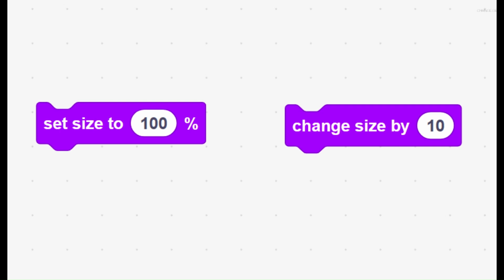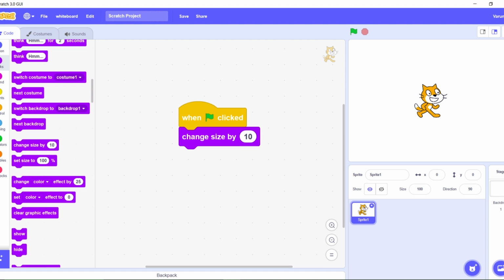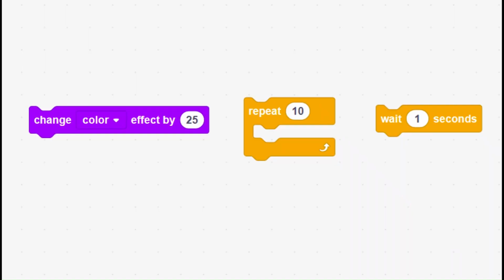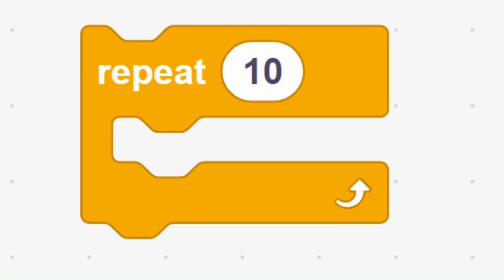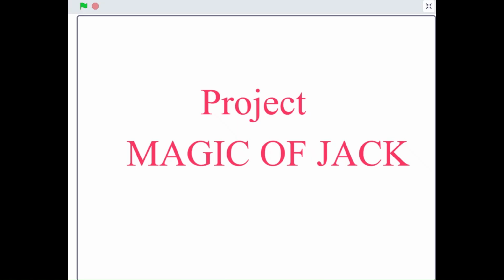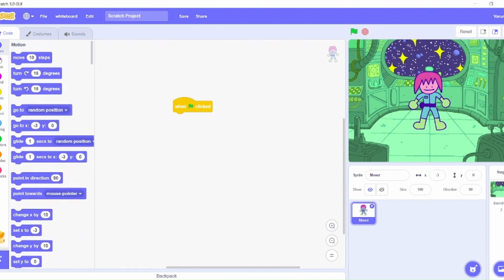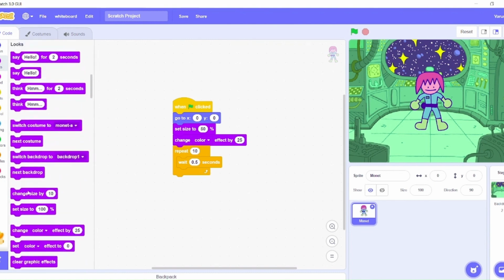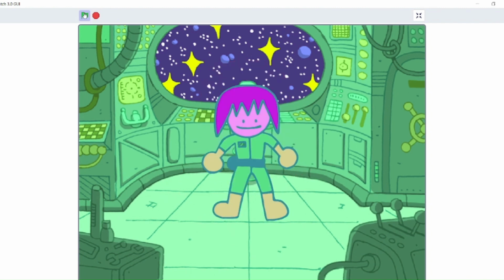2 Magic of Jack